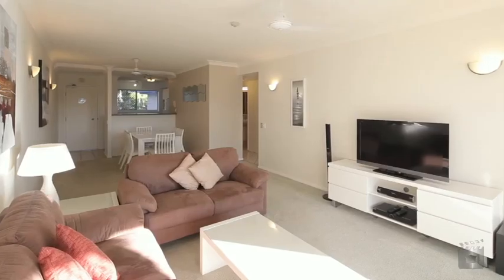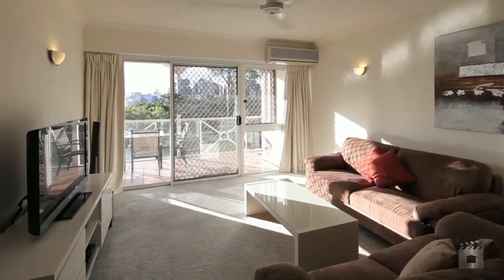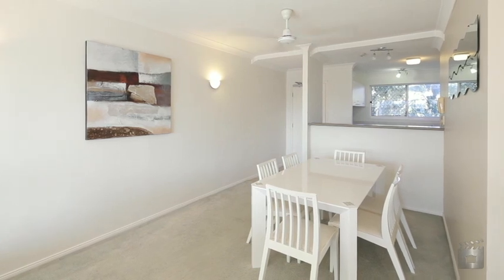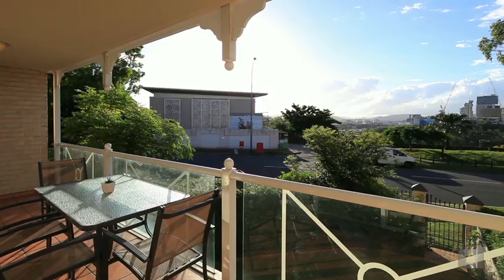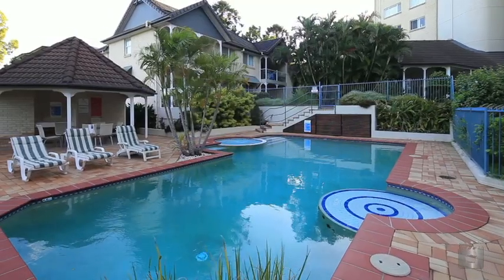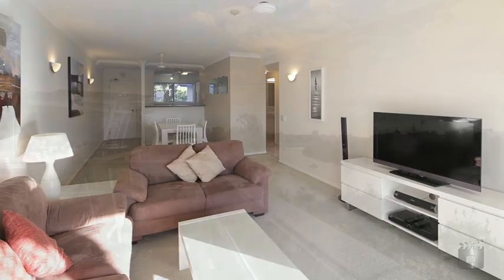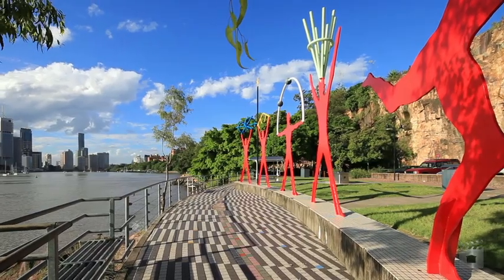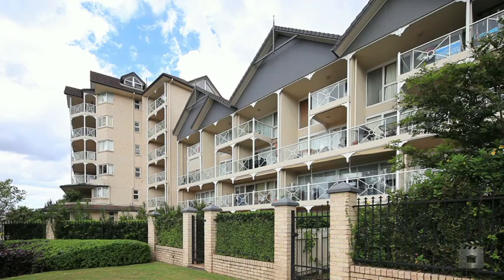236 River Terrace, Kangaroo Point QLD By Sherrie Storor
Property Video shoot of 236 River Terrace, Kangaroo Point QLD by PlatinumHD for Place New Farm